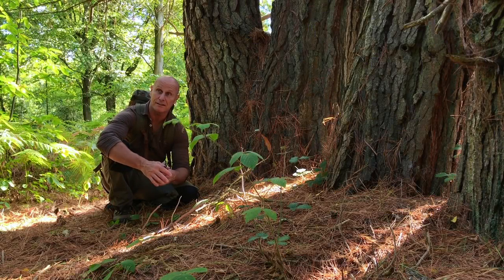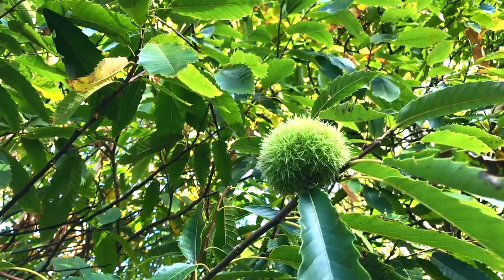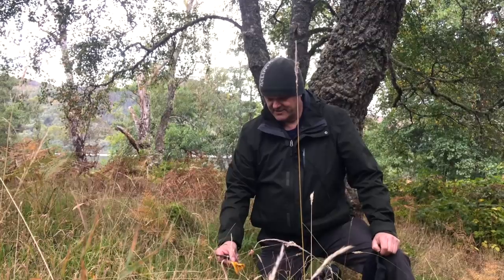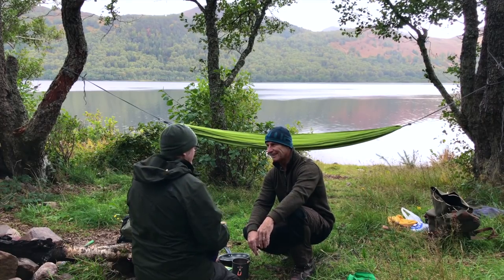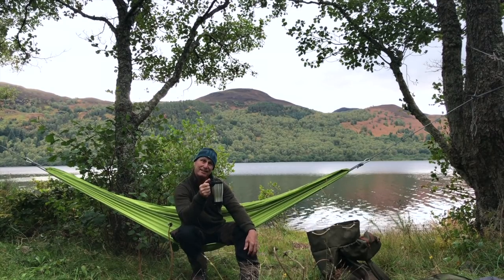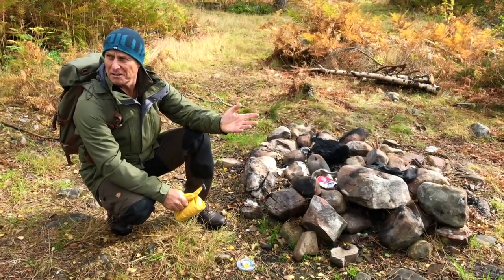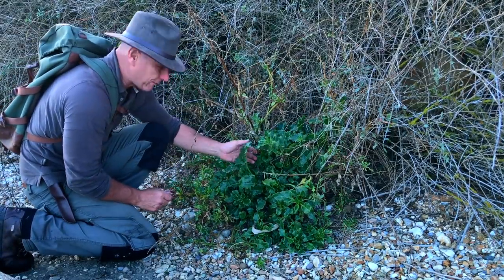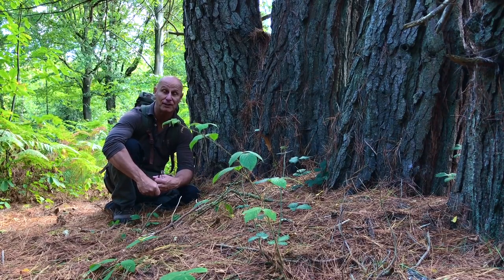Foraging nutritional food for free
A foray into the forests hills and coast for foragable free food. In this video A friend and I explore the highlands of Scotland and the countryside and coast of the Isle of Wight, for chanterelles, chaga, seabeet, blueberries, even seaweed. The areas that we explore are beautiful and I capture some beautiful drone footage of waterfalls and lochs as well as some spectacular coastal shots. A guide to some foraging in the UK